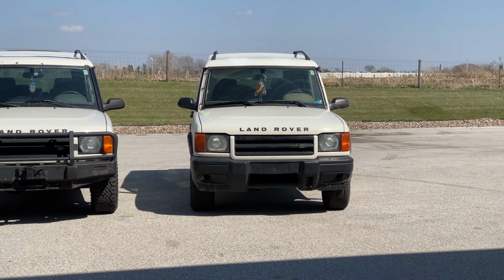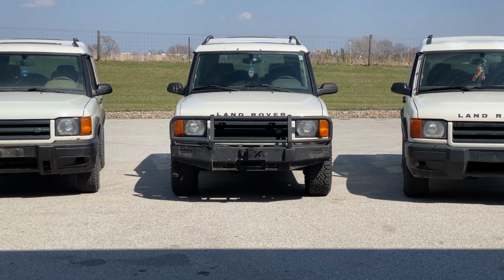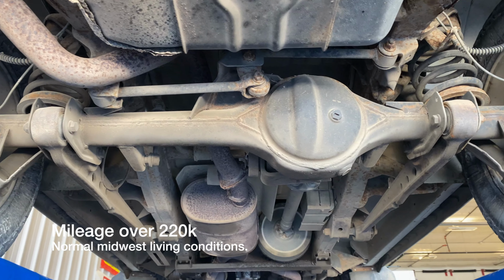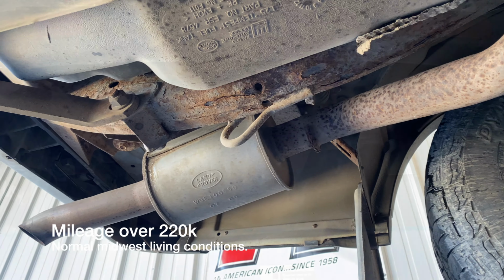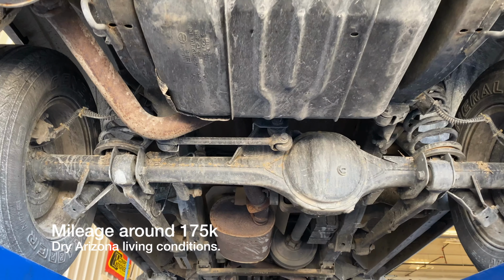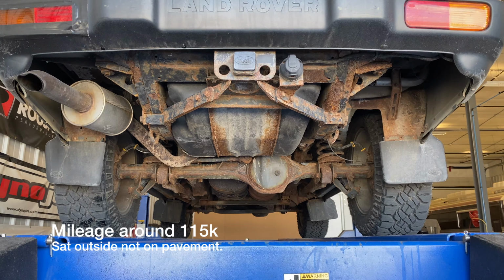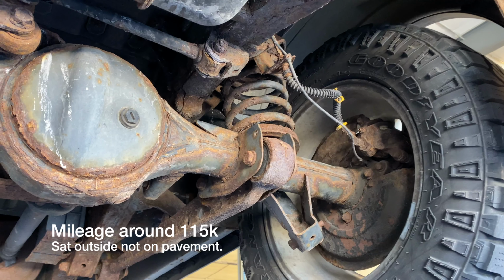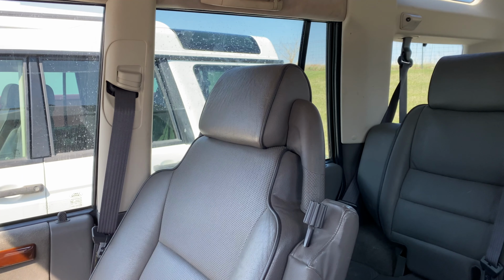Should you buy a car based on mileage?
Today I talk about why I feel the older the vehicle the less important mileage is when looking to buy a vehicle.